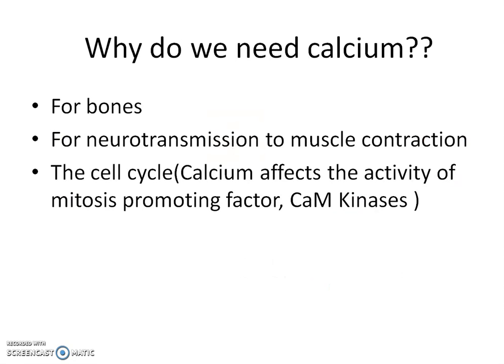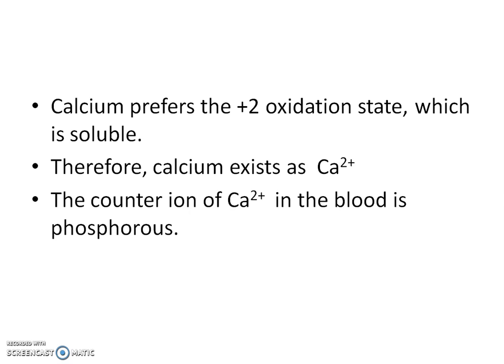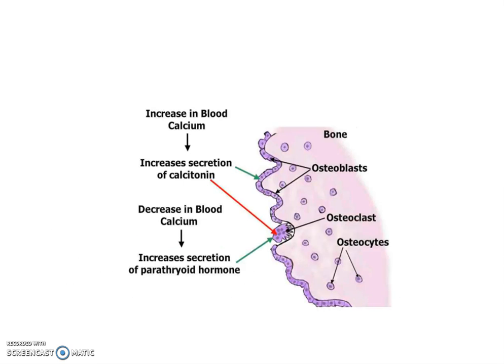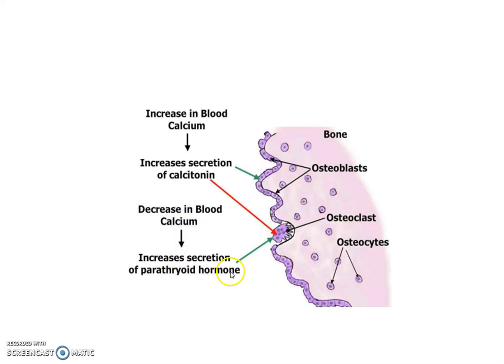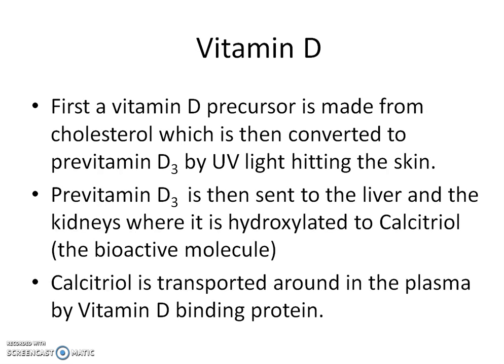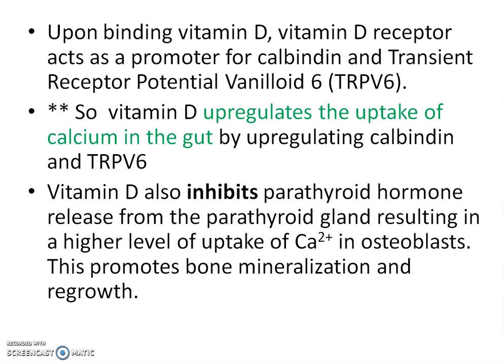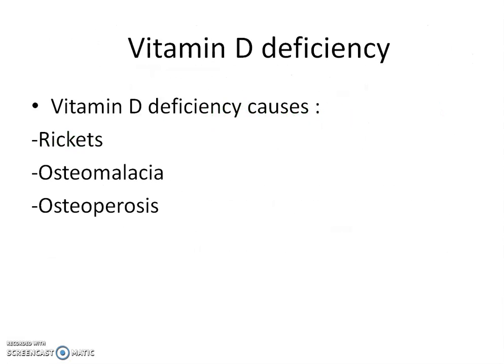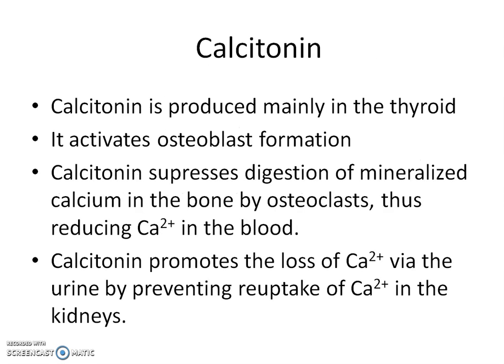Calcium Metabolism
Calcium Metabolism ; osteoclasts ;  osteoblasts ; Calcitonin ; Parathyroid hormone ; Vitamin D (calcitriol) ; Calbindin ; Transient Receptor Potential Vanilloid 6 ; calcium
mcat ; usmle step 1; mccee ; usmle ; medicine; medical ; premed